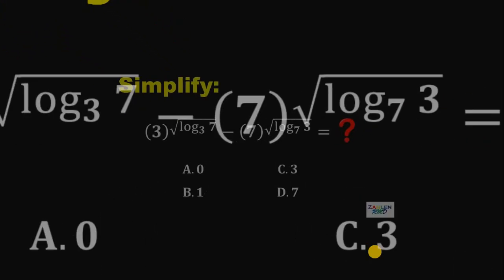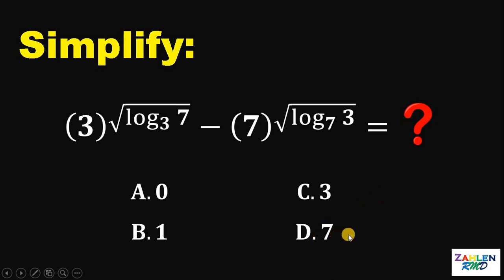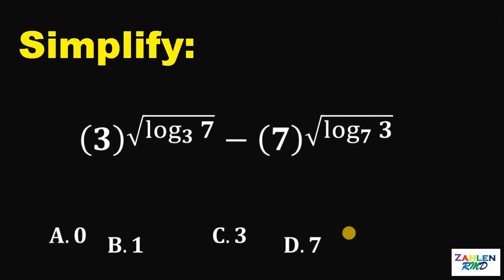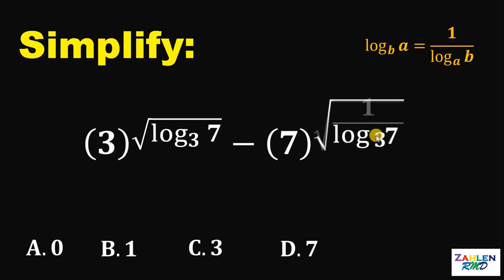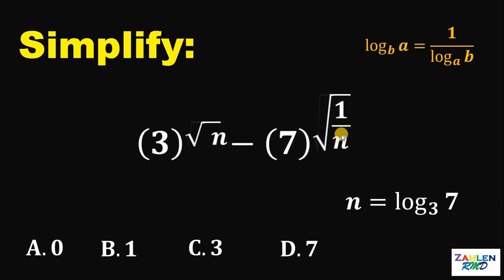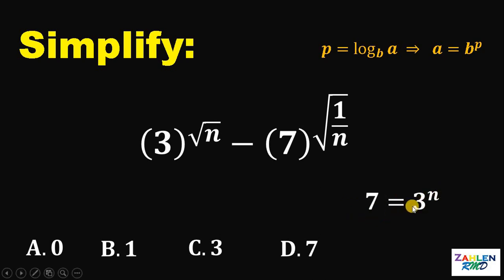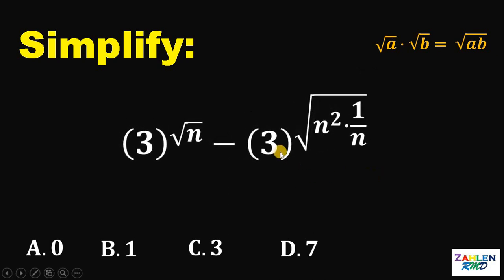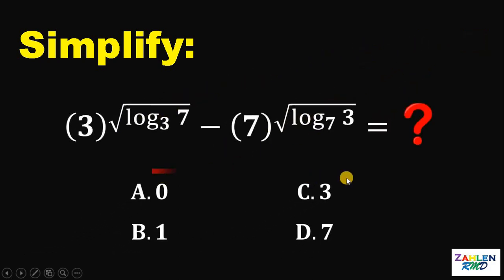20-second math challenge | Simplify 3^(sqrt(log_3 7)) - 7^(sqrt(log_7 3))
20-second math challenge | Simplify 3^(sqrt(log_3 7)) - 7^(sqrt(log_7 3))